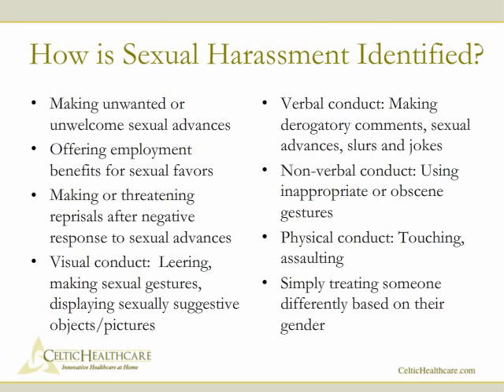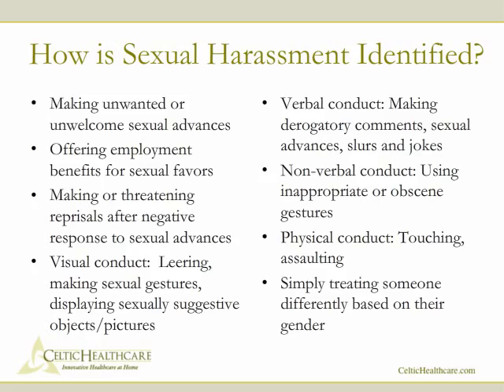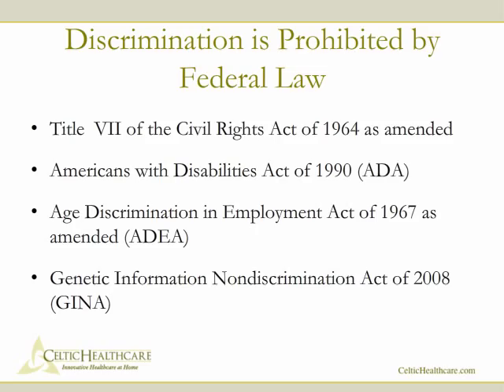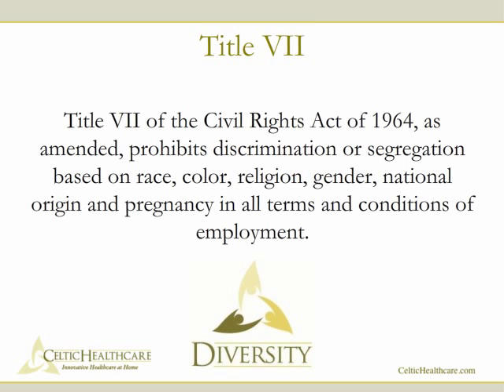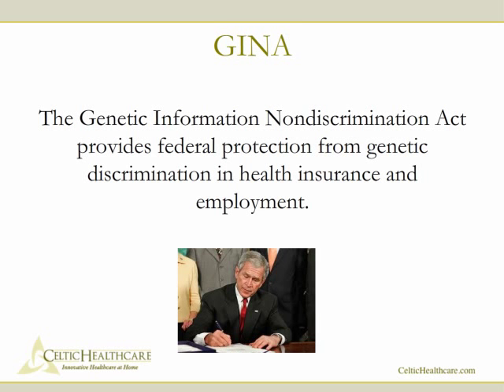Celtic Healthcare's Harassment and Discrimination Training